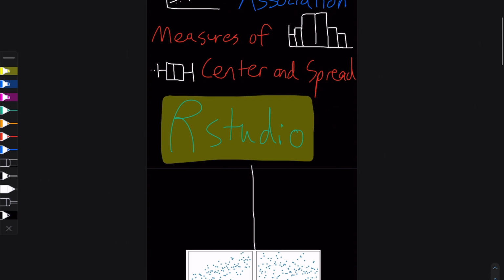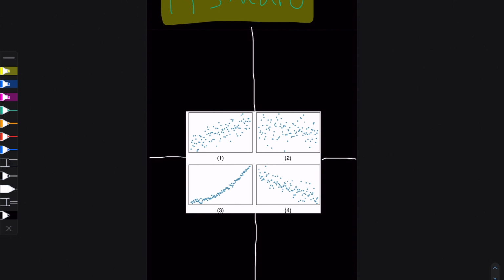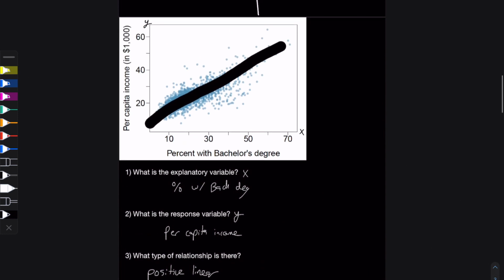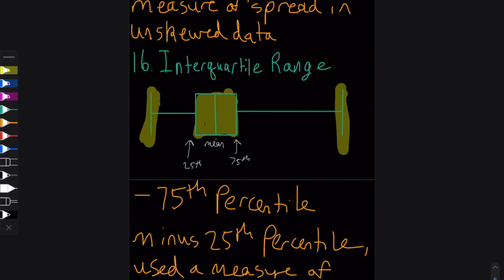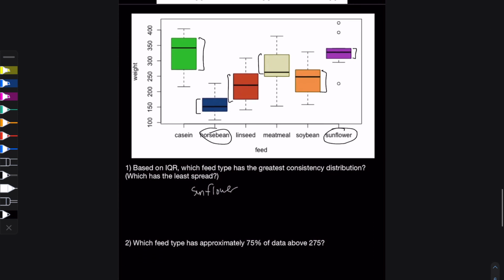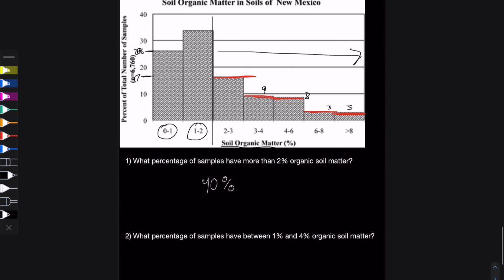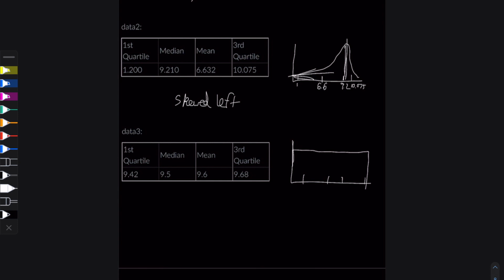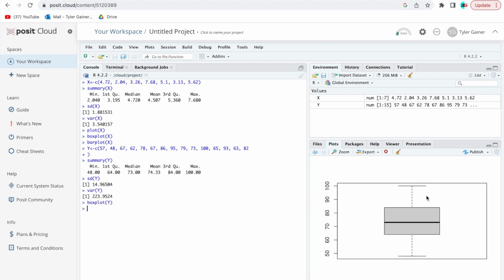Unit 1 HW 2: Variable Correlation and Association, Measures of Center and Spread AU STAT-2510